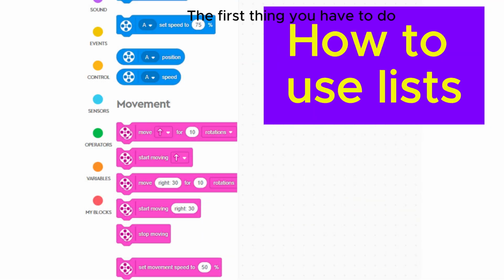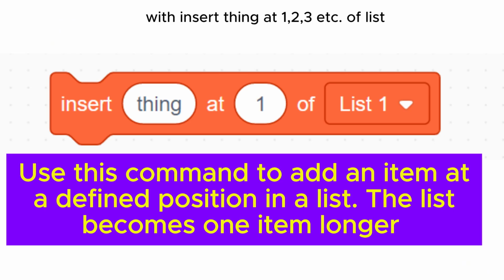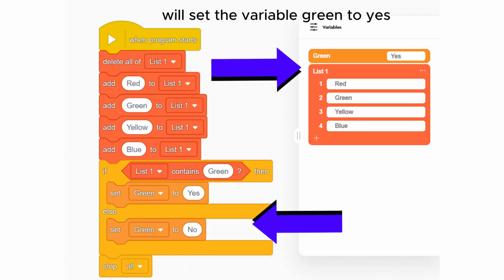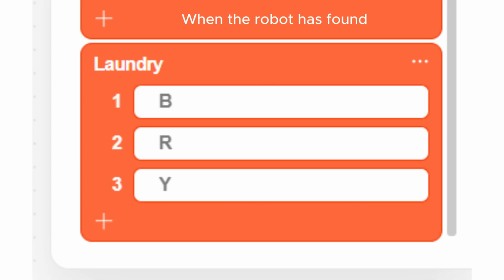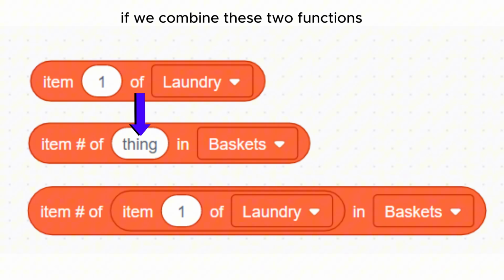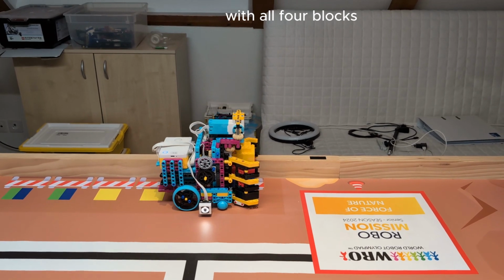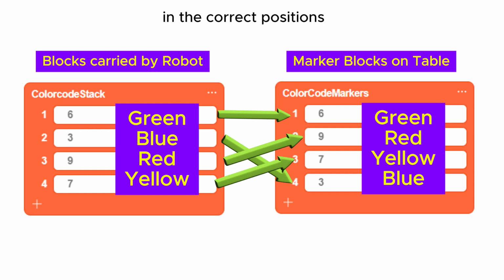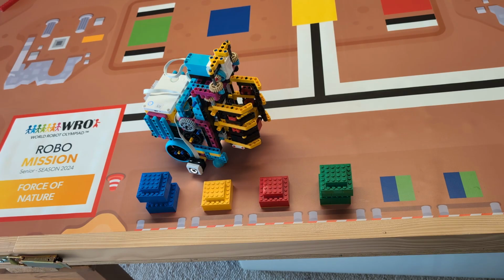Master Spike Prime programming with Lists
Looking to master Spike Prime programming with lists? In this video, we'll dive into Scratch and explore the advanced features and powerful capabilities of programming with lists. Whether you're a beginner or an expert, this tutorial will take your skills to the next level!